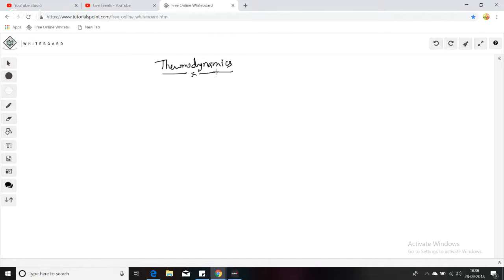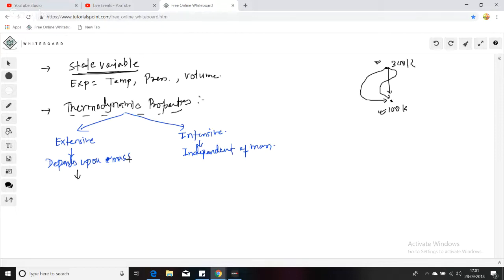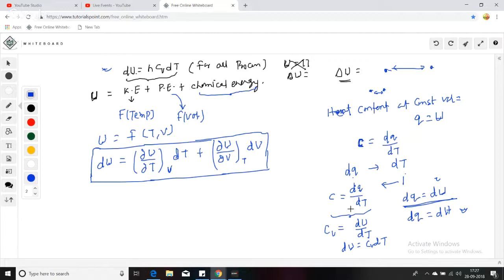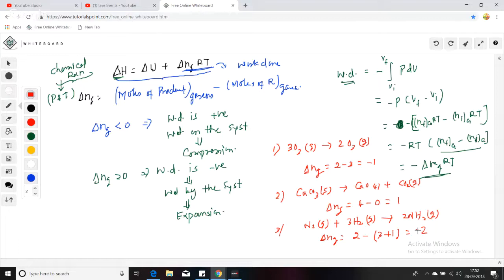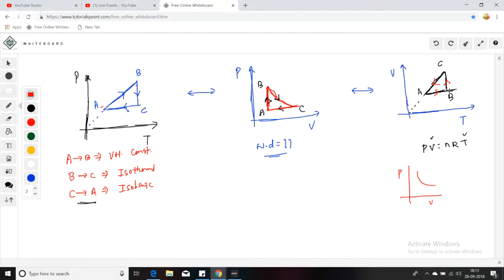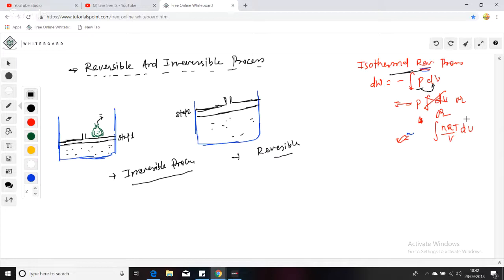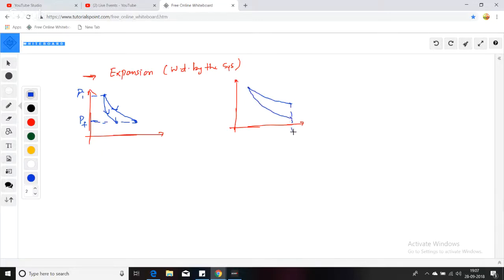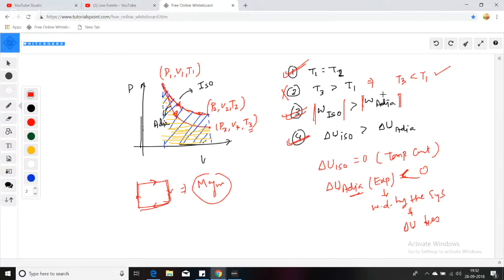Thermodynamics (Chem) by GS Sir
Revision Class JEE Main/Adv by GS Sir